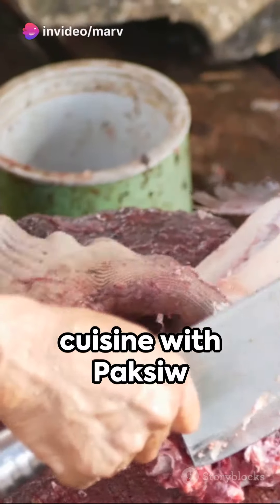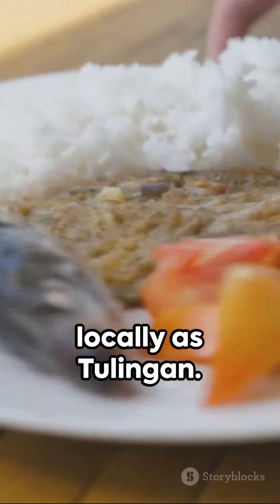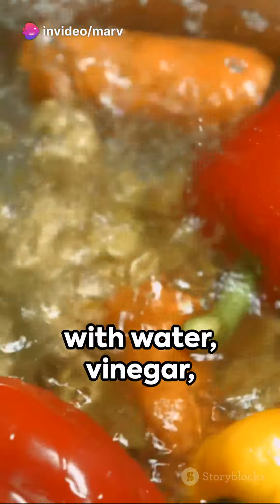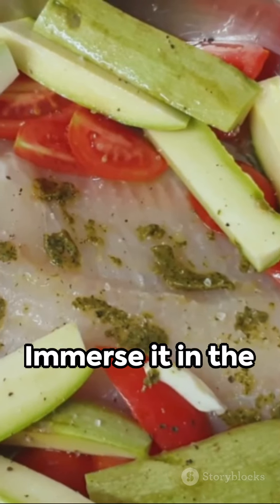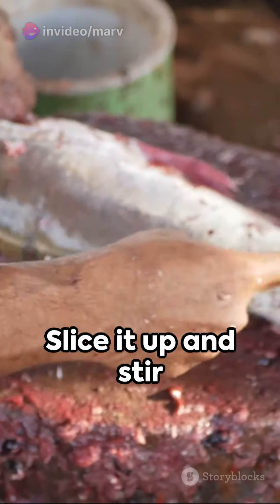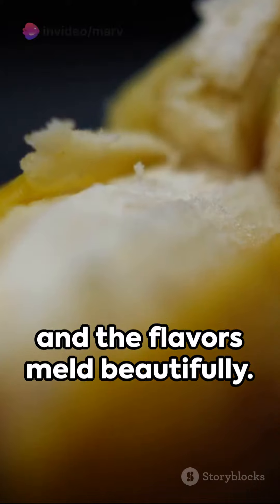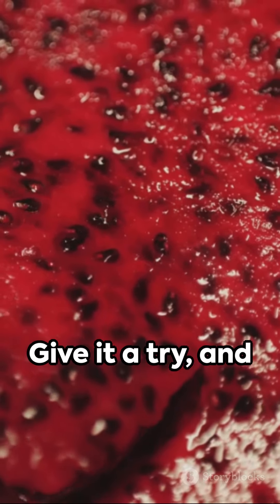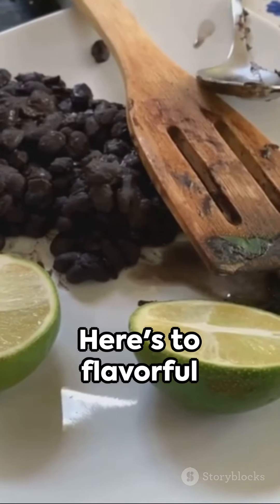Tulingan Filipino Paksiw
Sinaing na Tulingan, one of the classic favorites food of the Philippines, a recipe as old as time ^_^